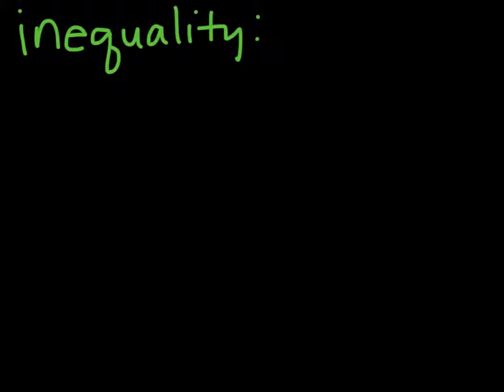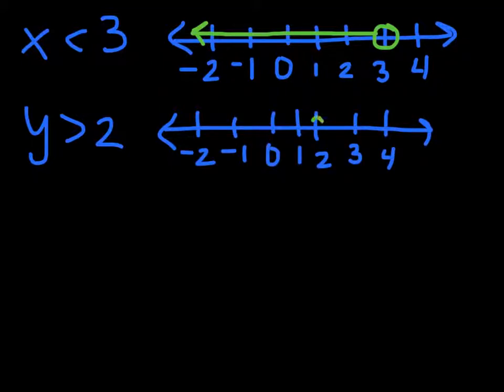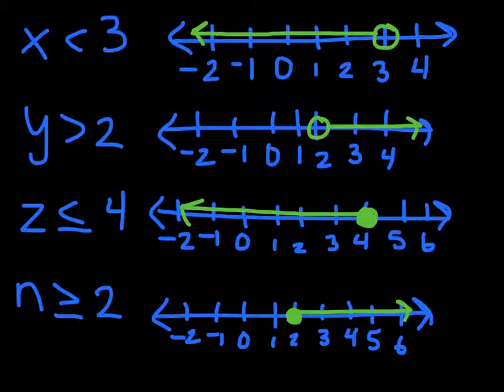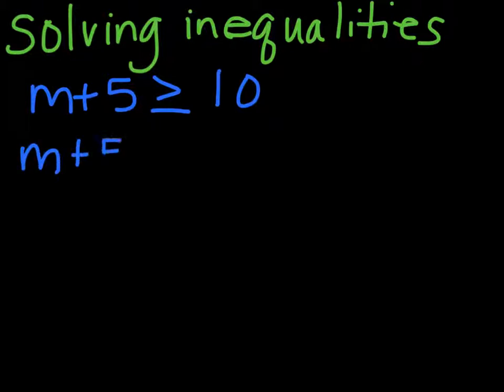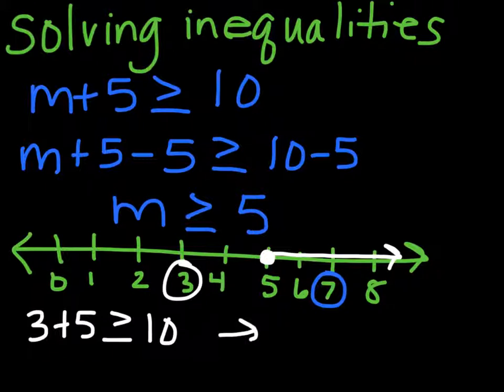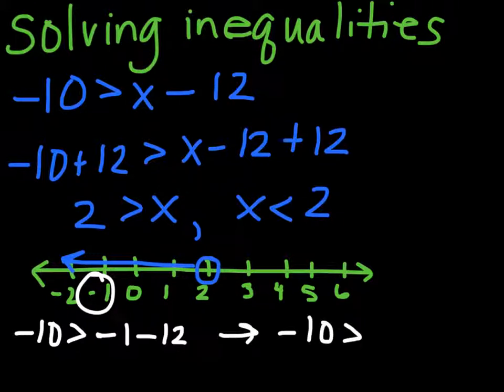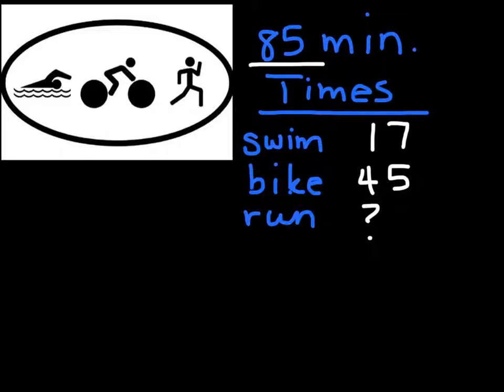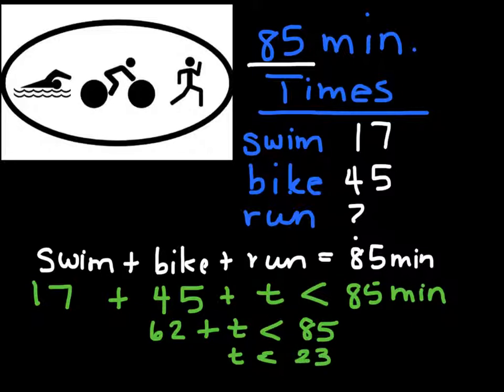Pre-Algebra Ch 3.4